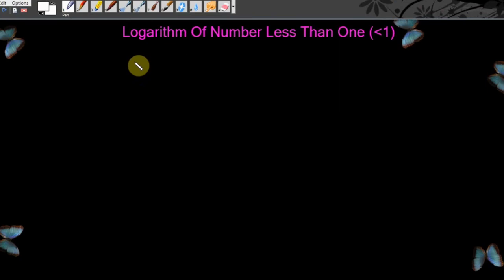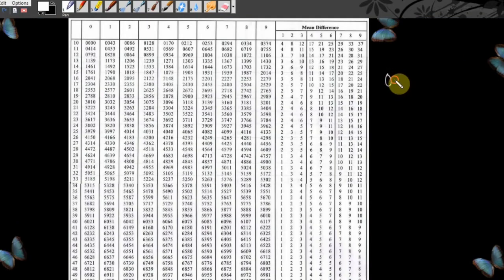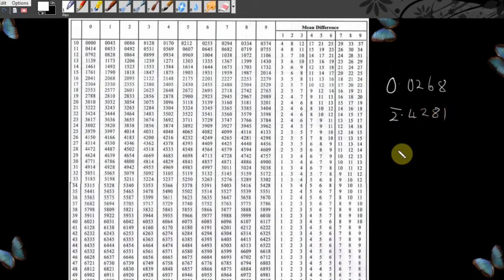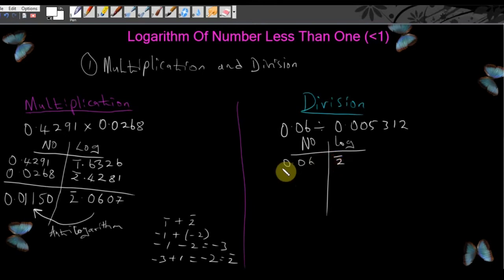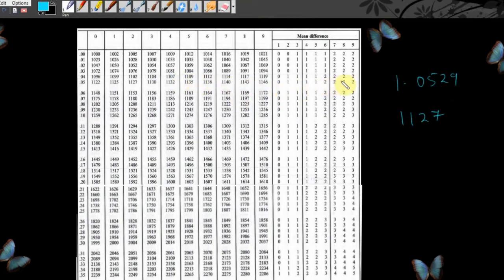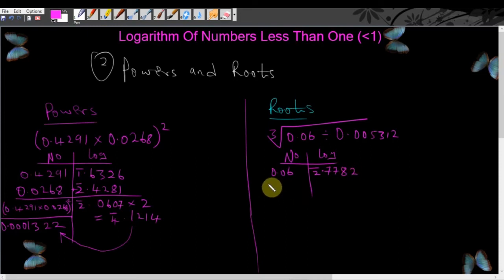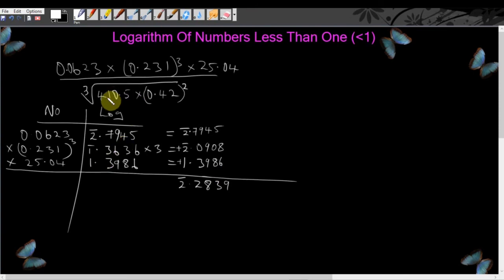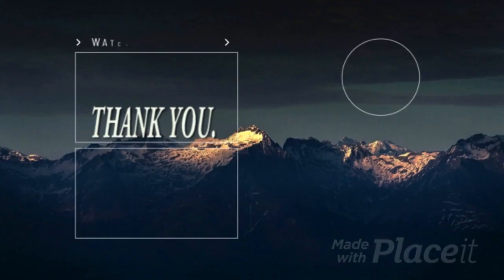Logarithm of Numbers Less Than One.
This video teaches "Logarithm of Numbers Less Than One" to a better understanding. It actually made it simply for better understanding.